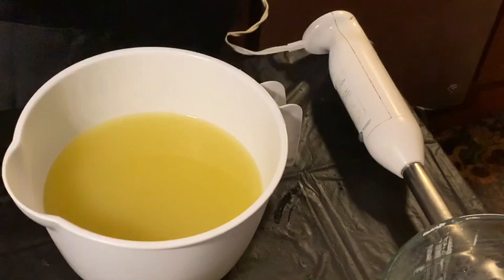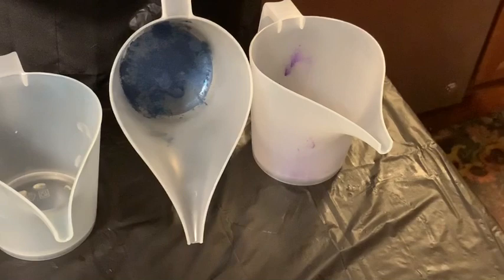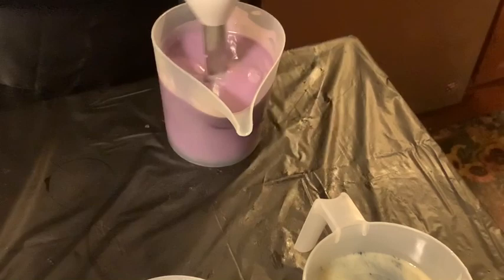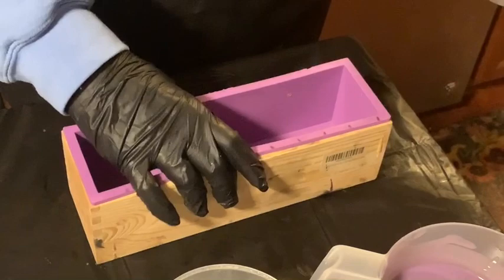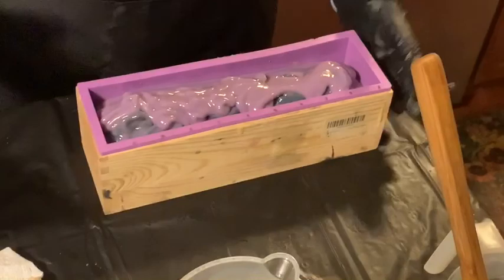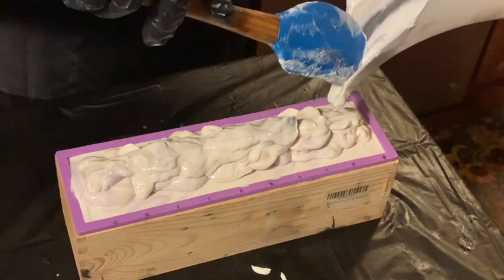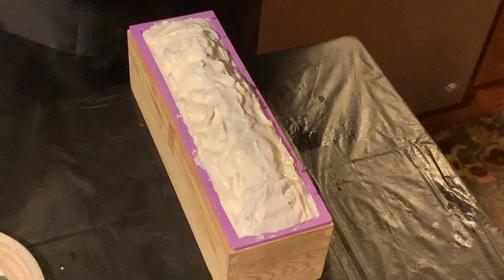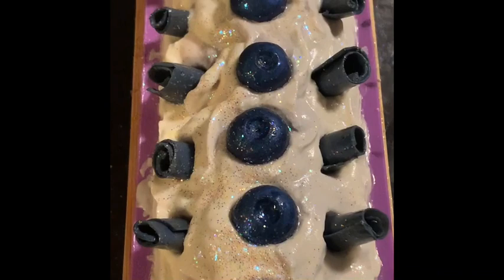The making of Blueberry Buckle Cold Process Artisan Soap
Lather Be Naked Soaps makes cold process blueberry buckle artisan soap.

This is our 2nd video! Thank you for tuning in.

Please do your research if you are a beginner soaper! Please learn about how to make soap and lye safety.

Tools & Supplies
Soap Loaf Mold

Our Etsy Shop